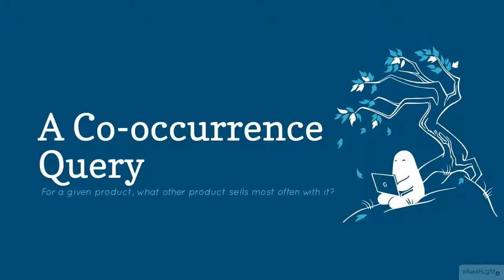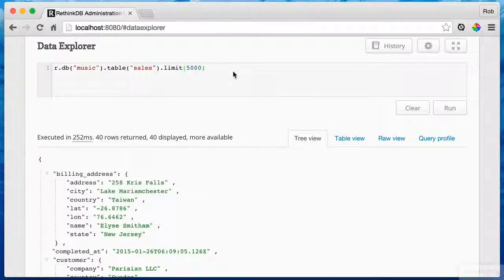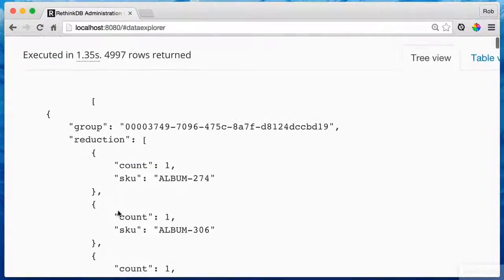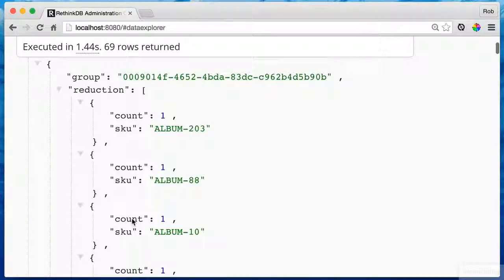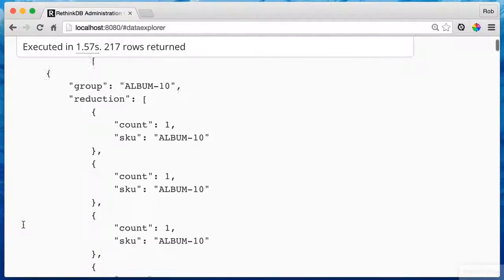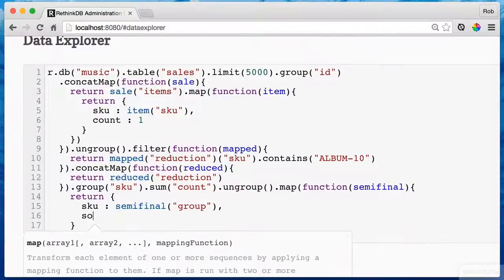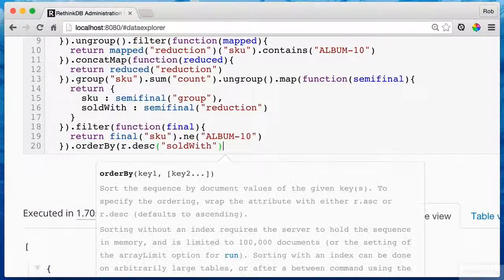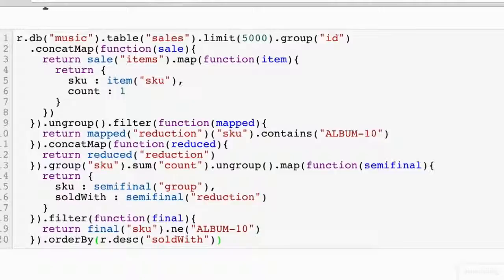NoSQL Fundamentals - Next generation NOSQL database -Analytics -A co occurrence Query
Description NoSQL DEFINITION: Next Generation Databases mostly addressing some of the points: being non-relational, distributed, open-source and horizontally scalable.
A NoSQL database environment is, simply put, a non-relational and largely distributed database system that enables rapid, ad-hoc organization and analysis of extremely high-volume, disparate data types. NoSQL databases are sometimes referred to as cloud databases, non-relational databases, Big Data databases and a myriad of other terms and were developed in response to the sheer volume of data being generated, stored and analyzed by modern users (user-generated data) and their applications (machine-generated data).

In general, NoSQL databases have become the first alternative to relational databases, with scalability, availability, and fault tolerance being key deciding factors. They go well beyond the more widely understood legacy, relational databases (such as Oracle, SQL Server and DB2 databases) in satisfying the needs of today’s modern business applications. A very flexible and schema-less data model, horizontal scalability, distributed architectures, and the use of languages and interfaces that are “not only” SQL typically characterize this technology.

From a business standpoint, considering a NoSQL or ‘Big Data’ environment has been shown to provide a clear competitive advantage in numerous industries. In the ‘age of data’, this is compelling information as a great saying about the importance of data is summed up with the following “if your data isn’t growing then neither is your business”.